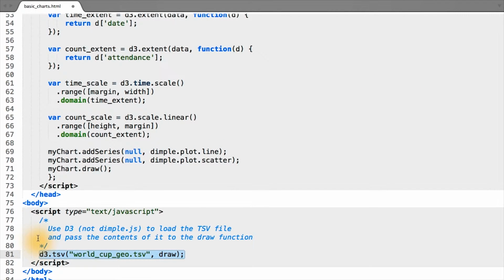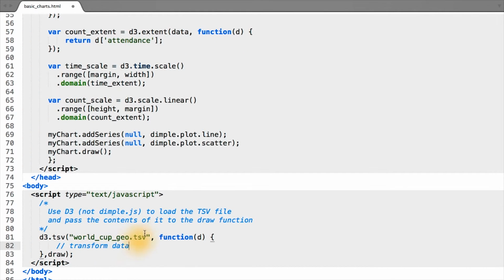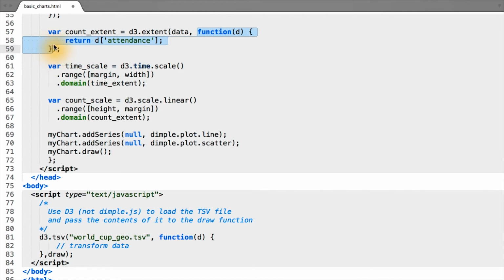Parsing Data Before the Draw Function - Data Visualization and D3.js